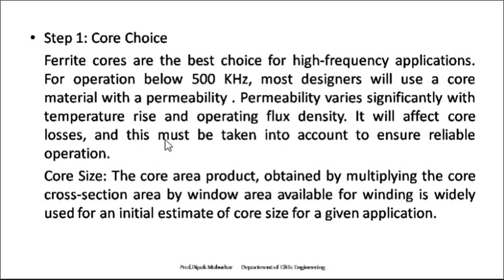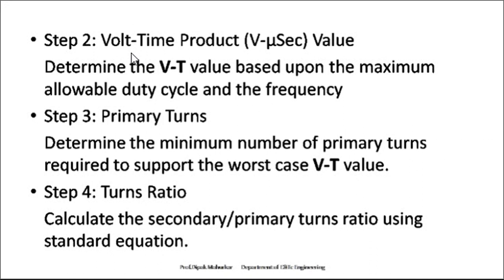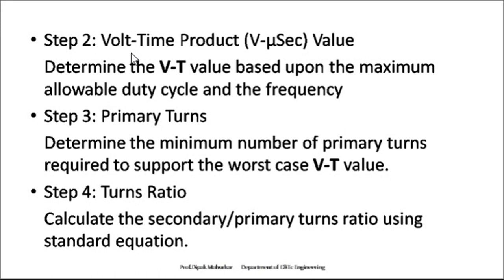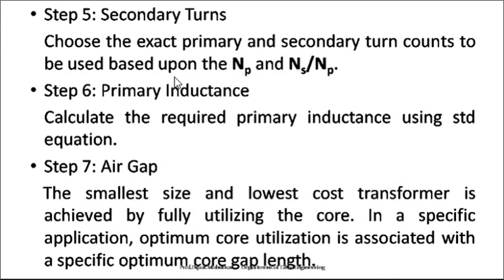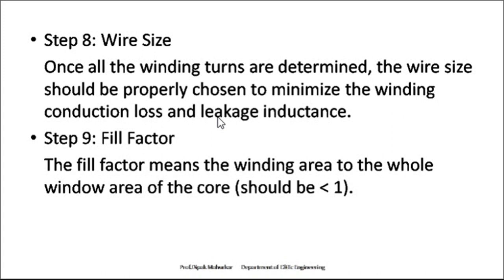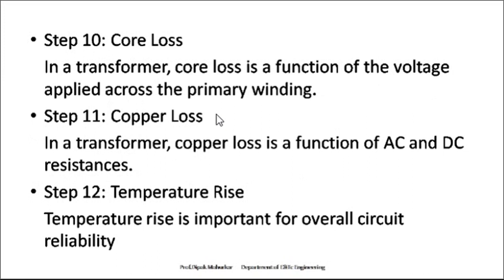TE ESD 10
High frequency transformer design (steps only)